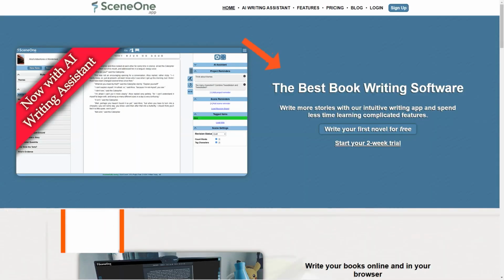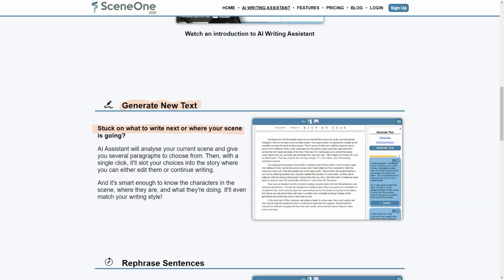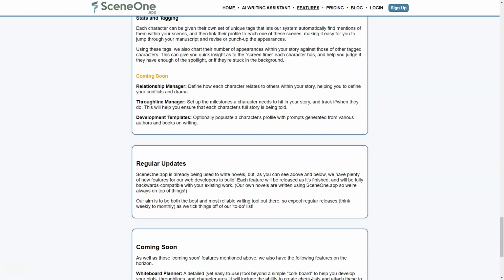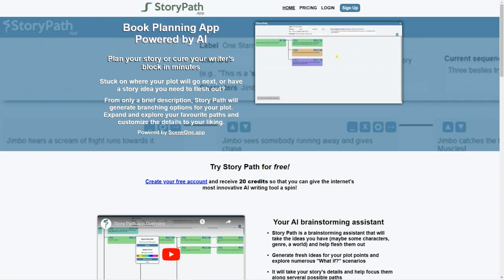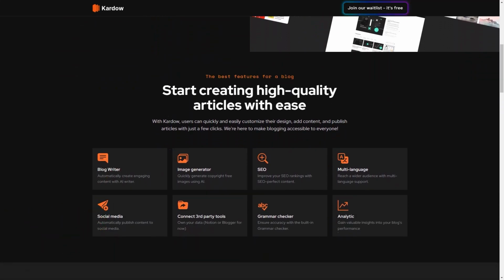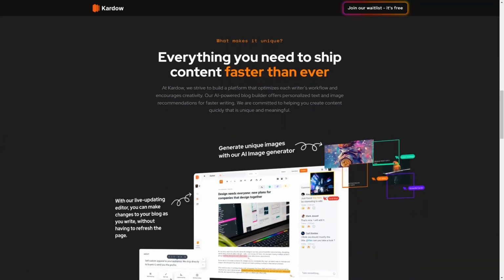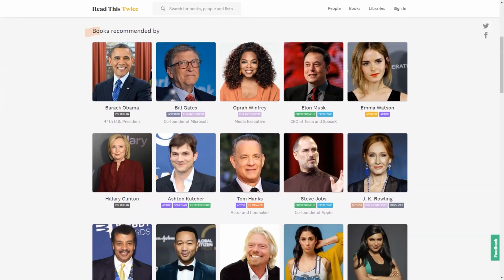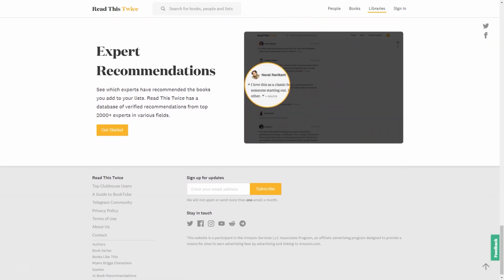How to Write a Book Without Any Skills Using Artificial Intelligence and Start to Make Money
No Skills, No Problem: Make Money by Writing a Book Using Artificial Intelligence!
So you're wondering how to write a book without any skills using artificial intelligence and start to make money? You've come to the right place. This video will take you on a fascinating journey exploring how anyone, including you, can leverage the power of artificial intelligence to write a book and earn money, even if they're starting from scratch. Yes, it's true! You don't need to be a seasoned author or a tech geek. Artificial intelligence is reshaping the way we approach creativity and productivity, and now you can be part of this revolution. This video will guide you step-by-step, revealing how to use AI effectively to create engaging content, turning a blank page into a compelling manuscript. You will also learn how to monetize your AI-written book, turning your passion for writing into a viable income stream. Remember, it's not about having a natural knack for writing. With AI, it's about smart work, not hard work. So, get ready to discover how to write a book without any skills using artificial intelligence and start to make money.